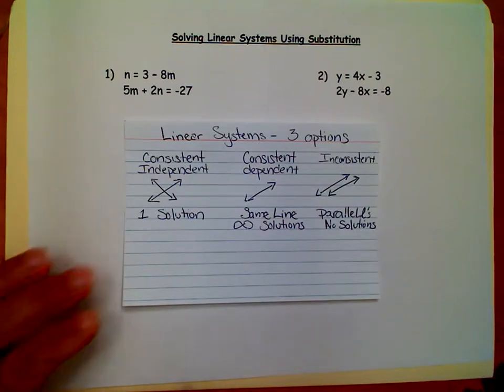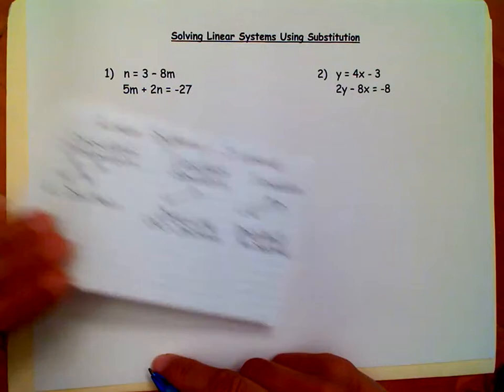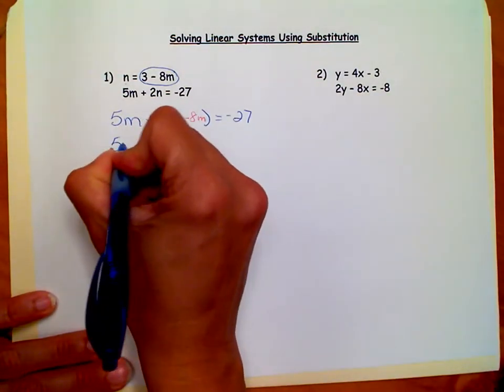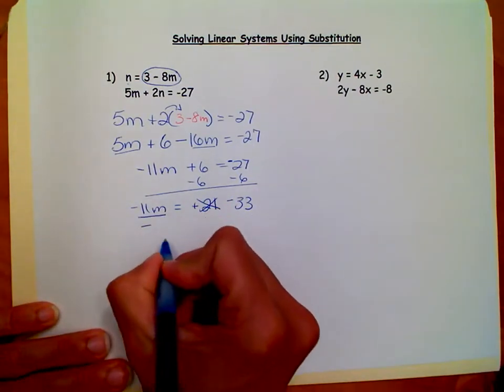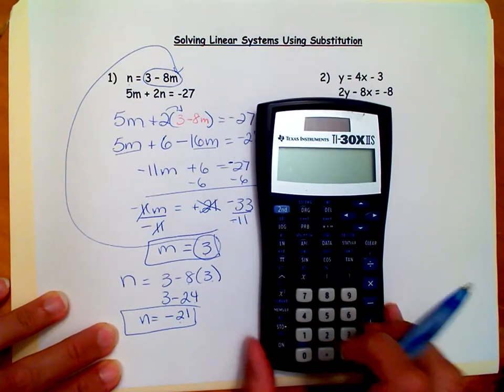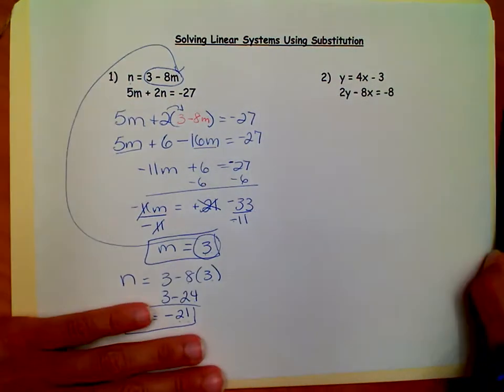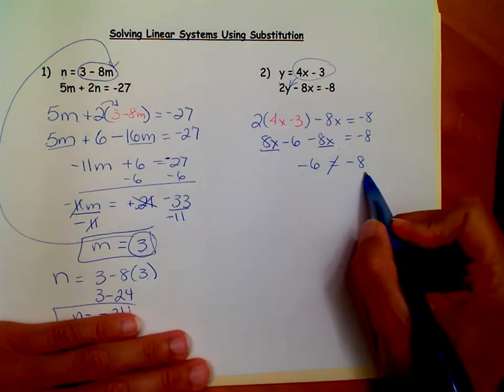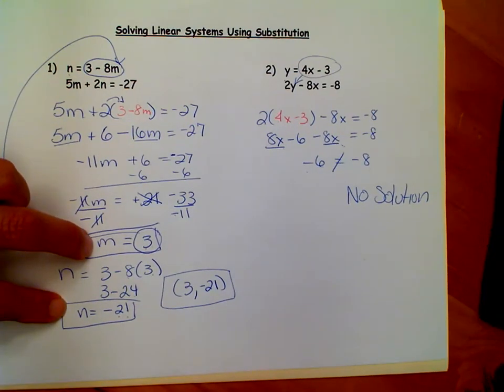Solving Systems by Substitution